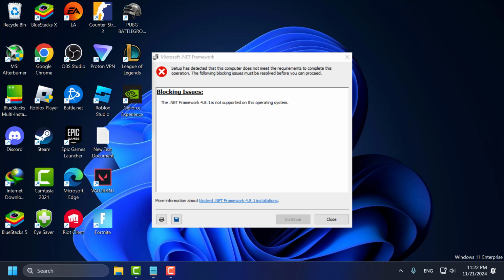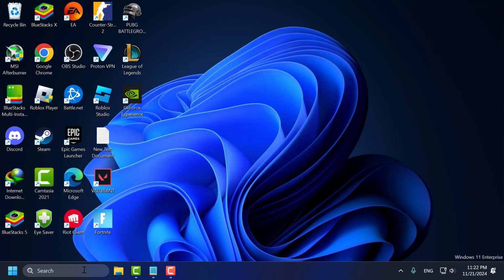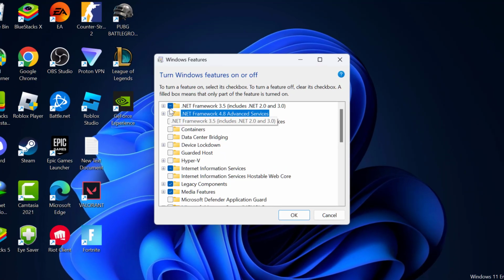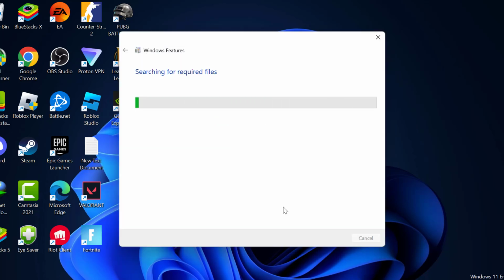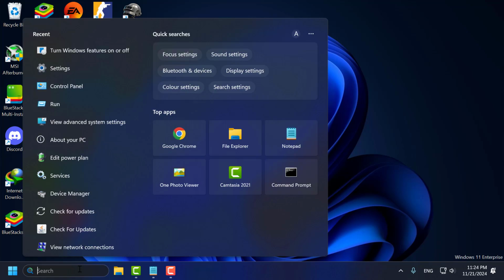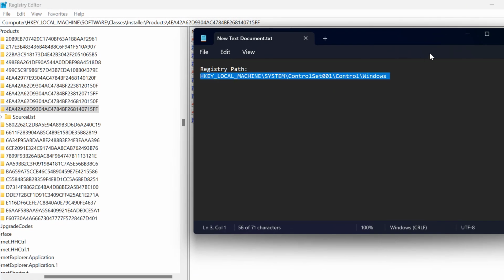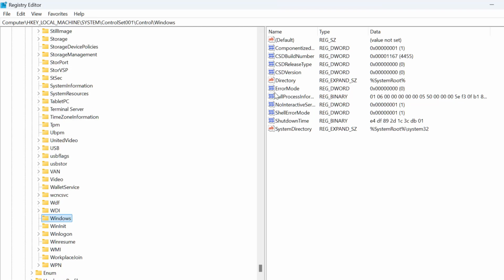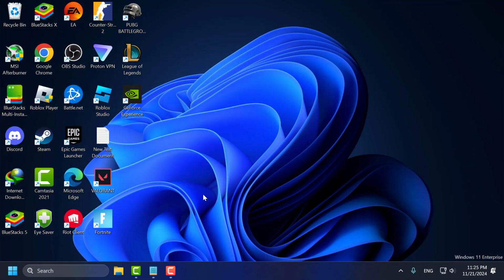How to Fix the Net Framework 4.8 is Not Supported on This Operating System in Windows 11/10/8/7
The error "The .NET Framework 4.8 is not supported on this operating system" occurs when the framework version is incompatible with your Windows version. To fix this, ensure your OS is updated to the latest version that supports .NET Framework 4.8. If necessary, download and install a compatible .NET version from Microsoft's official website.

Registry Path:
HKEY_LOCAL_MACHINE\SYSTEM\ControlSet001\Control\Windows

00:00 Intro
00:13 Solution

In This Video:
[WIN7] The .NET Framework 4.6 is not supported on this operating system.
.Net 4.8 is Not Installing on Windows 10 Pro!
Can't install .NET Framework 4.7.2 on Windows 10
The .NET Framework 4.8 is not supported on this operating system.